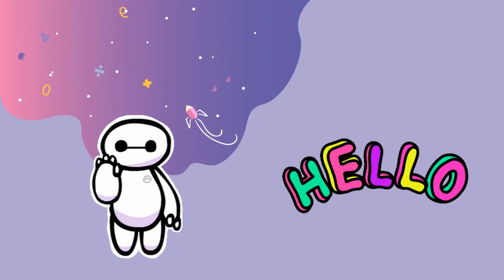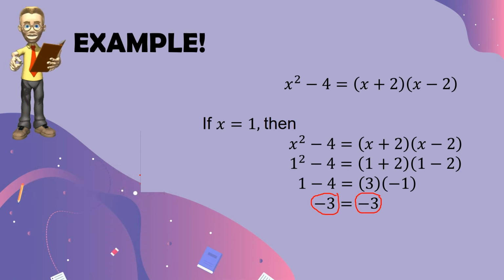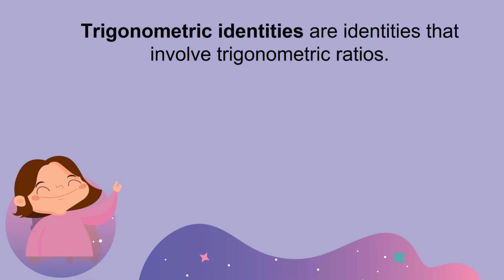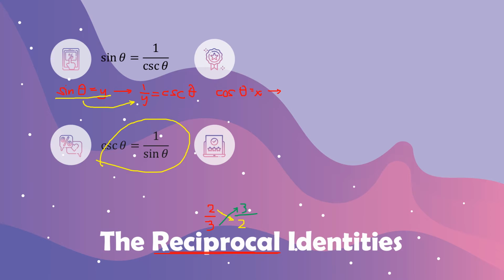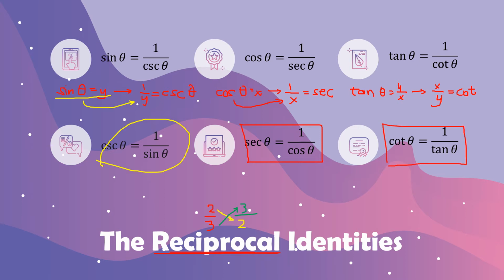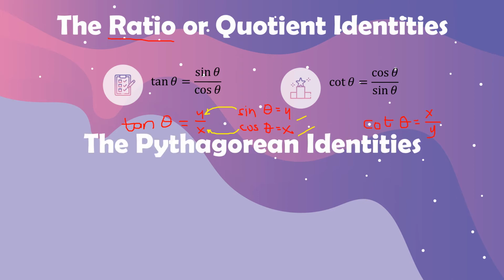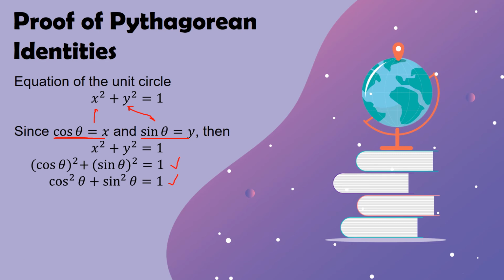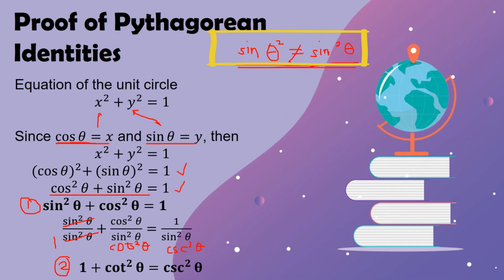STEM003GT2 EP. 1 - Fundamental Trigonometric Identities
STEM 003 GO TEACH VIDEO - WEEK 2 PART 1 (Fundamental Trigonometric Identities)
To access the module of this GoTeach Video, you may: